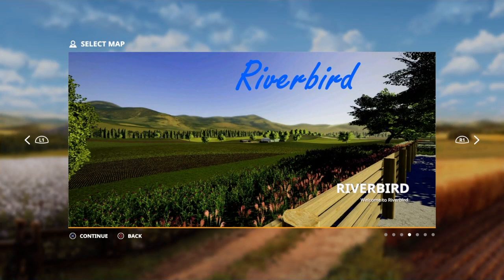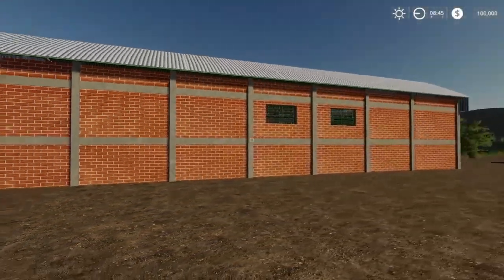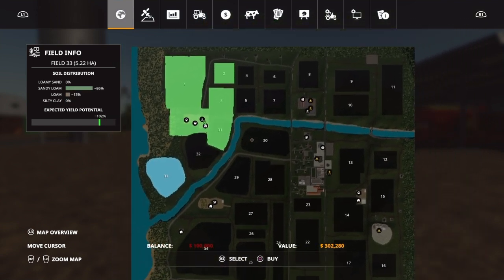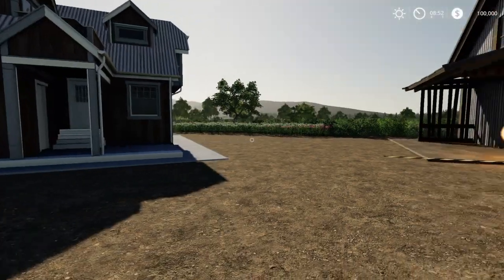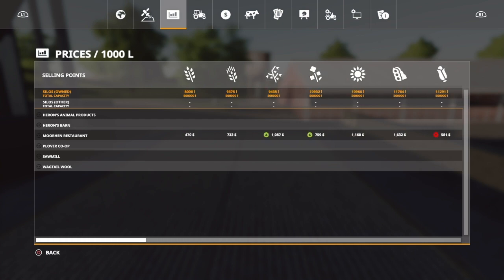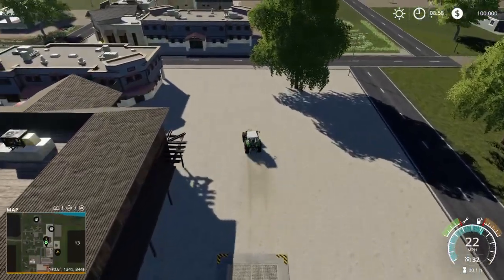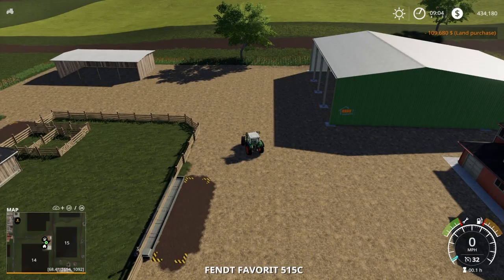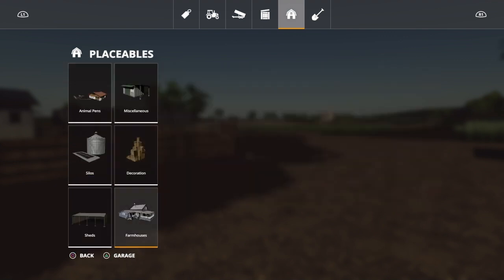Riverbird | Console Map Tour | Farming Simulator 19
Riverbird is the latest map to be released to console on March 17, 2021.  We start out at the main farm and look over the storage options, equipment, and animals.  We then review the field sizes and price tags.  Next we make our way around the map stopping by all the sale points and additional farms.  I would like to apologize to PC/MAC players because I play on a PS4 so there are features available on the PC/MAC version that I am not able to access.